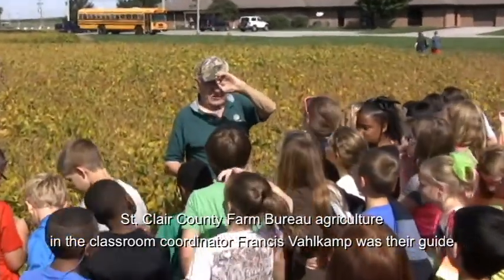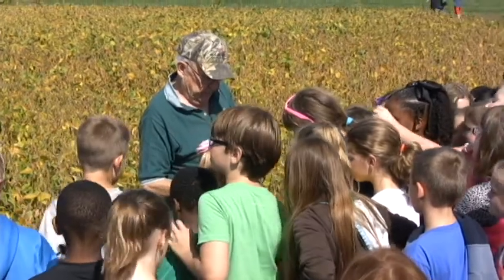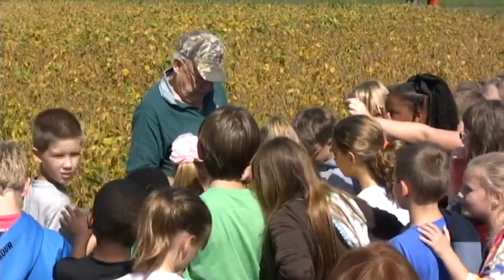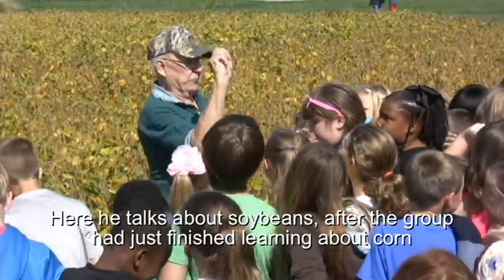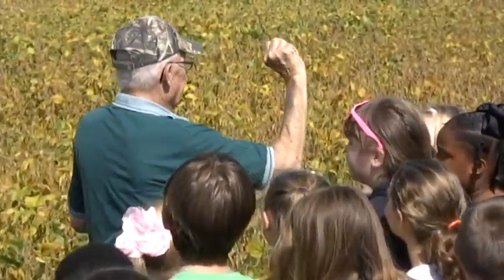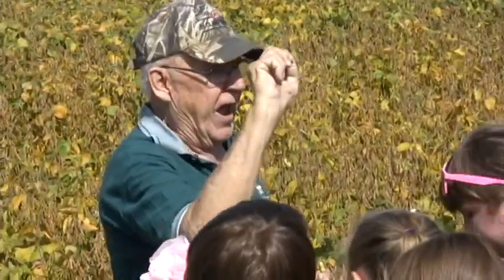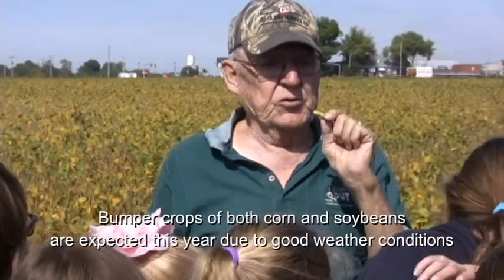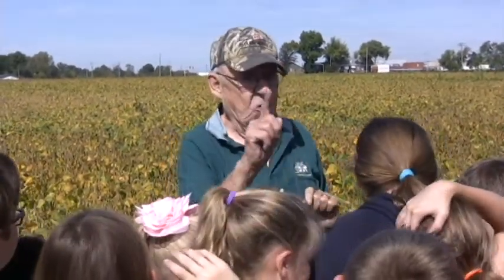Corn and soybean tour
Francis Vahlkamp, agriculture in the classroom coordinator for the St. Clair County Farm Bureau, gave a tour and a talk to students from Moye Elementary School in O'Fallon. They visited the farm bureau's corn and soybean fields in Belleville on Wednesday.